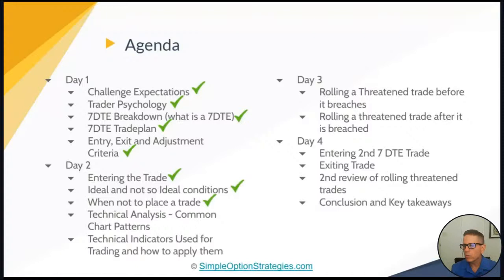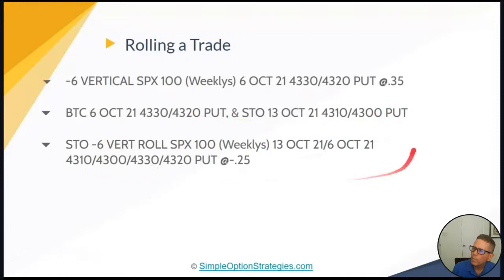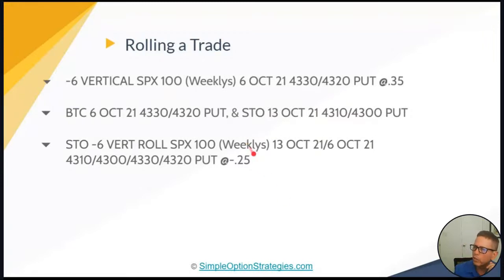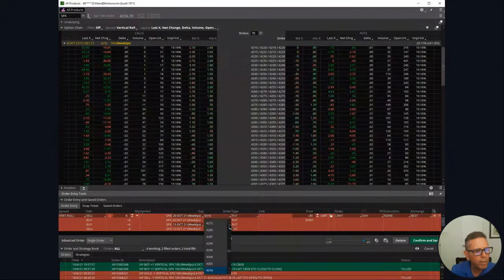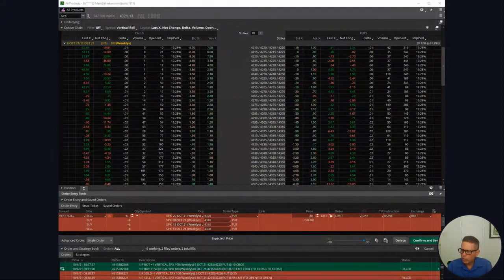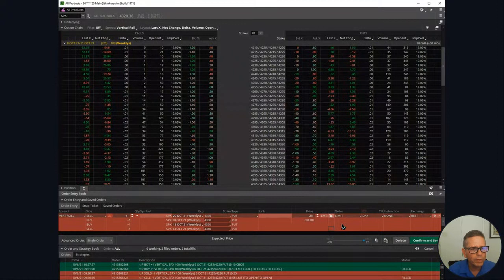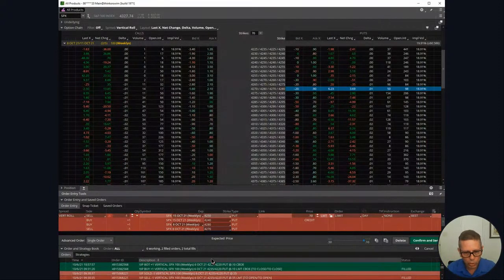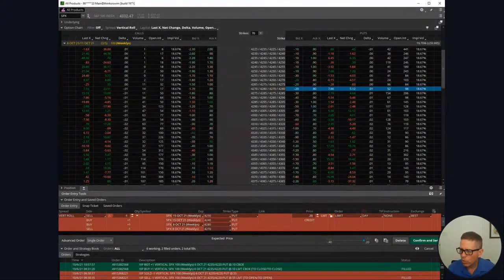4 Day Challenge: Master the SPX 7DTE Trading Strategy Day 3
Al Losada, Options & Futures Trader | Simple Option Strategies